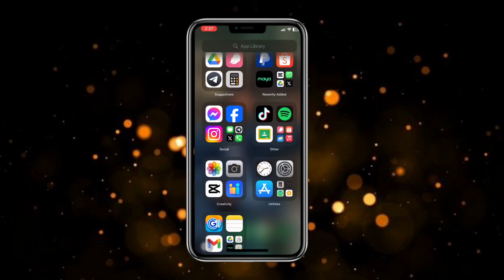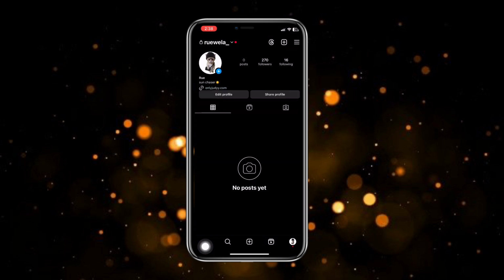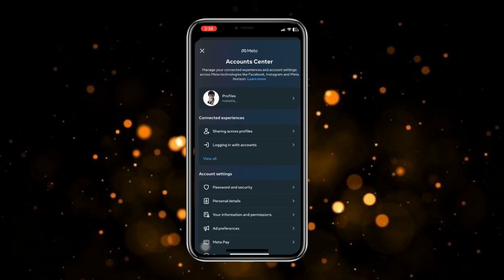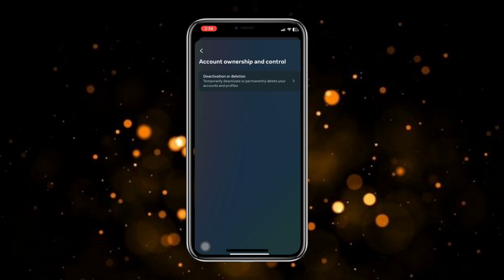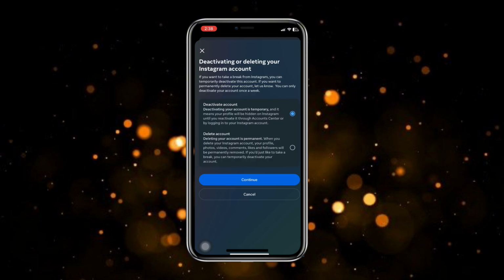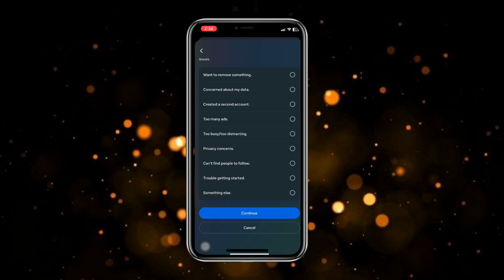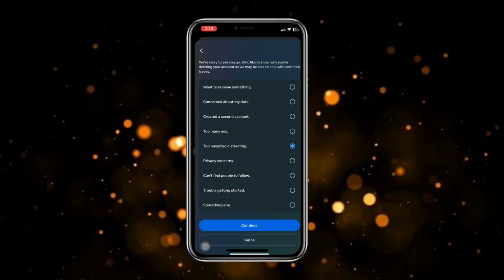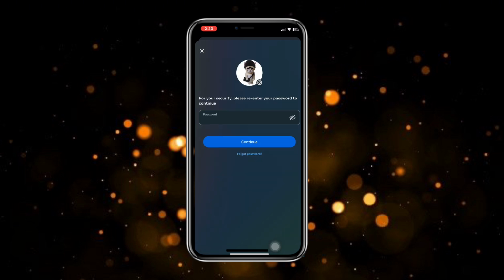How to Delete Instagram Account Permanently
In this video we will show you how to delete your Instagram account permanently.